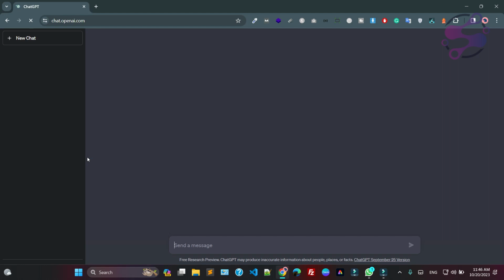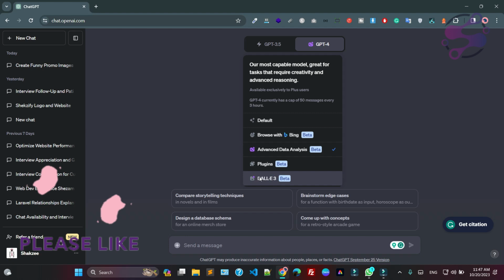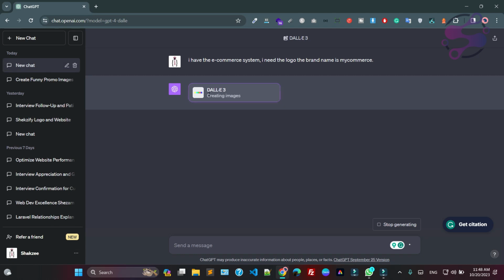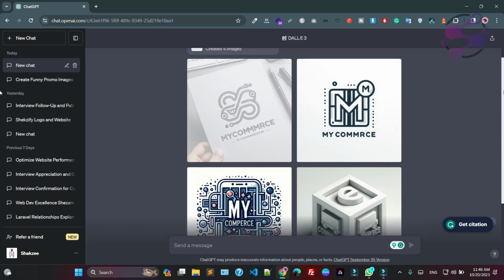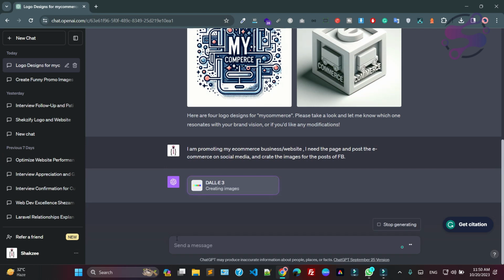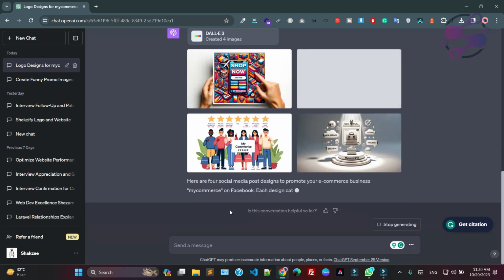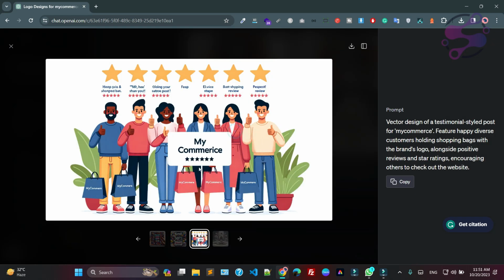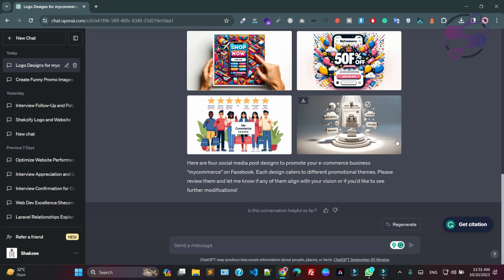ChatGPT Dall E 3 model for text to image generator | Dall E3 Text To Image Generator in ChatGPT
Explore the capabilities of ChatGPT's Dall E 3 model in this video! Witness the seamless transformation of text into stunning visuals with the Dall E3 Text To Image Generator. Whether you're a tech enthusiast or a creative professional, this tool is set to revolutionize the way we perceive and create content. Dive in to discover more!